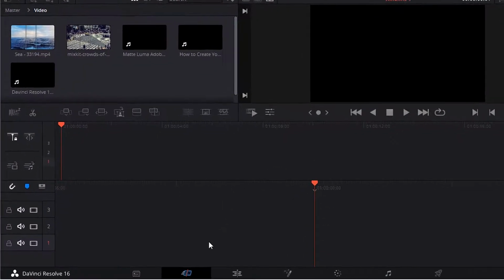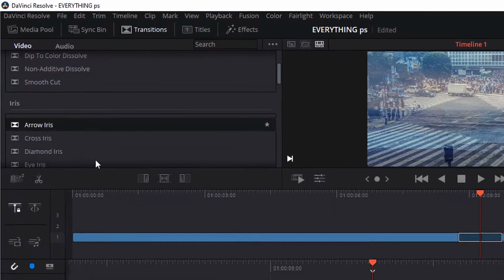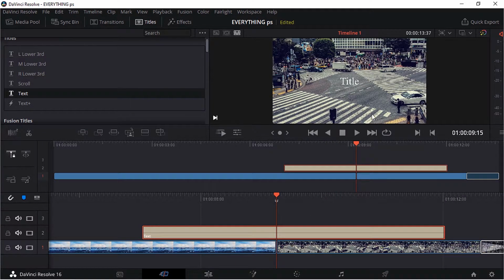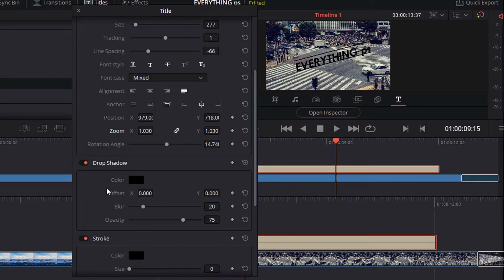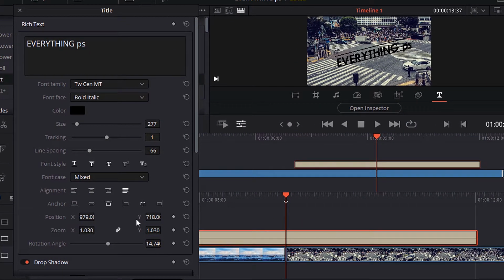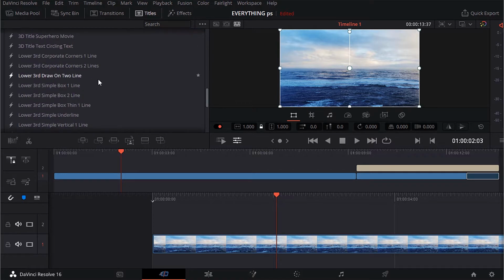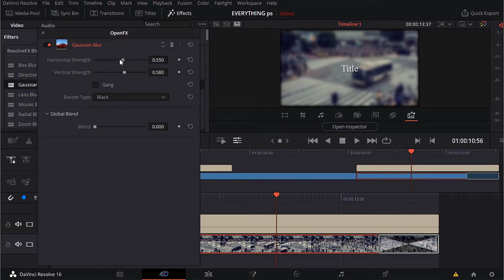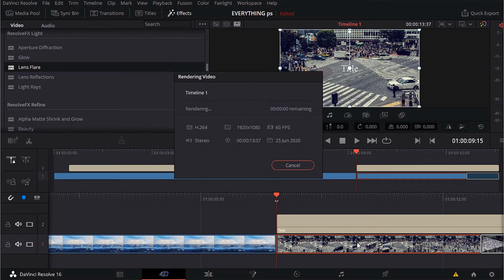Part 2 | Learn about the CUT interface | DaVinci Resolve 16 | Video Editing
This tutorial is the fourth one in the course of Davinci Resolve 16.
In the previous video, we learned about Tab Media and how it works to import files into the program.
Whether it is video, pictures, or sound, we also learned how to place files inside the master in order to organize the work and payroll.
Now we will move to Tap for cutting " part 2".